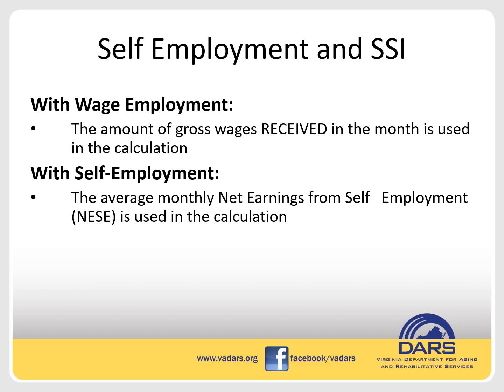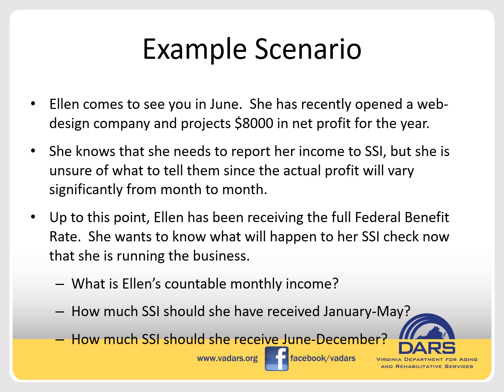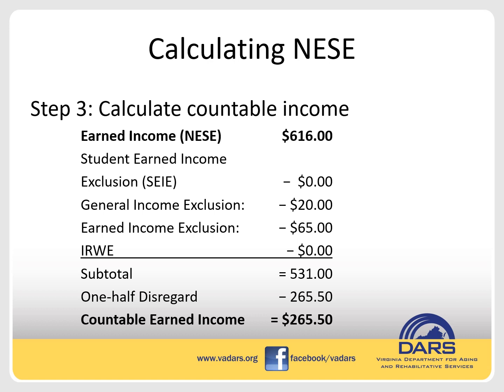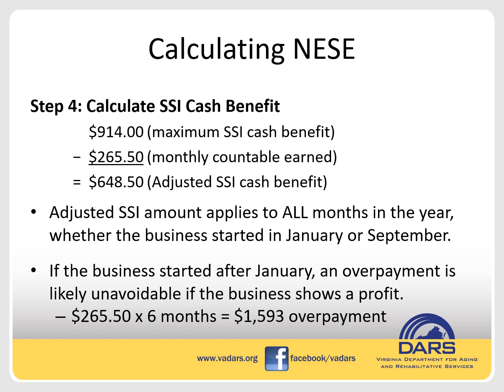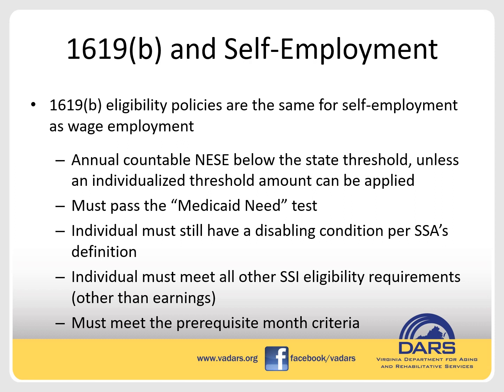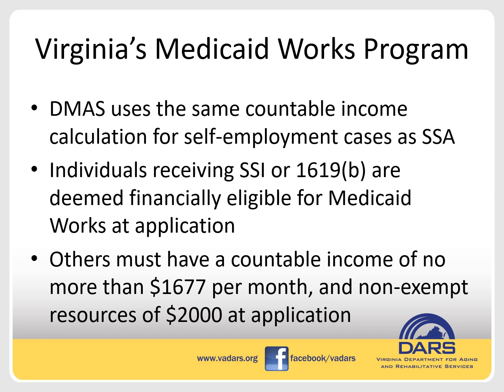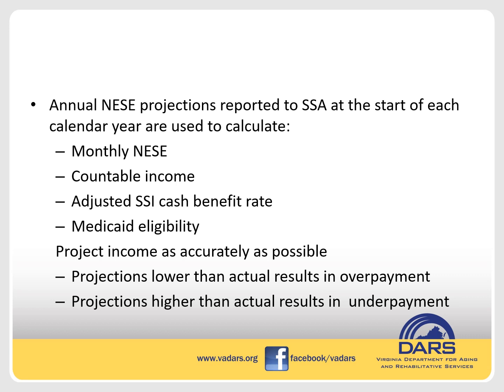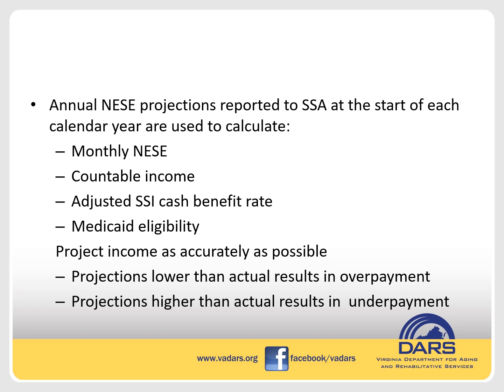SSI and Self Employment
An overview of how Social Security treats self-employment income for SSI purposes.